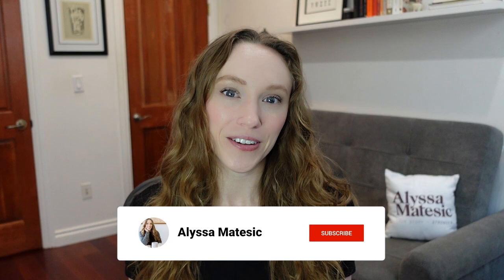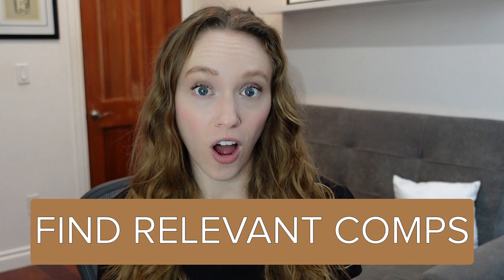The Surefire Way to Make People Read Your Novel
WORK WITH ME ON YOUR STORY

Regardless of how you publish your book, you will have to pitch your story in one way or another. If you are seeking traditional publishing, you will have to pitch literary agents via your query letter. If you self-publish, you will have to pitch readers. Either way, a successful pitch will entice others to pick up your book and give your story a chance. To help make the process of learning how to pitch your novel easier, here are some simple tips breaking down the most successful book pitching tactics.

GREAT BOOKS ABOUT WRITING/PUBLISHING:
Dreyer’s English: An Utterly Correct Guide to Clarity and Style by Benjamin Dreyer /
Save the Cat! Writes a Novel by Jessica Brody /
Before and After the Book Deal by Courtney Maum /

SOME OF MY FAVORITE BOOKS:
An American Marriage by Tayari Jones /
Fierce Kingdom by Gin Phillips /
Such a Fun Age by Kiley Reid /

SUCCESSFUL PITCHING TIPS:
02:06 – Identify your hook
03:55 – Lead with character
06:12 – Describe the main conflict
07:48 – Find relevant comp titles
09:50 – Keep it high level

ABOUT ME:
My name is Alyssa Matesic, and I’m a professional book editor with 7+ years of book publishing and editorial experience. Throughout my career, I’ve held editorial roles across both sides of the publishing industry: Big Five publishing houses and literary agencies. The goal of this channel is to help writers throughout the book writing journey—whether you're working on your manuscript or you're looking for publishing advice.